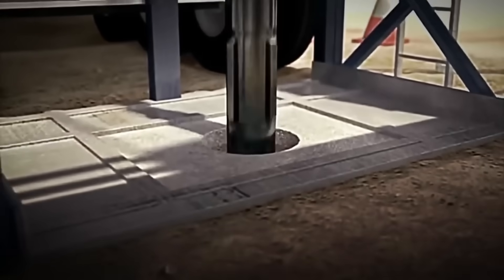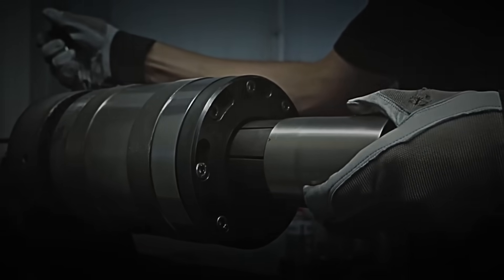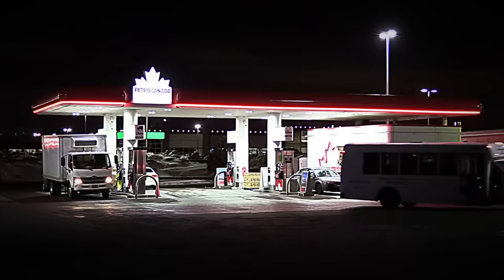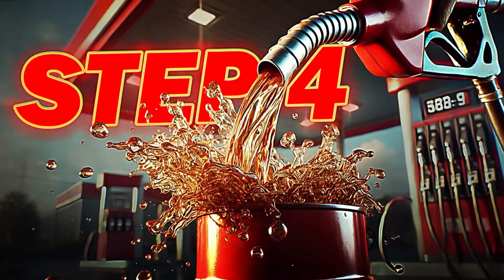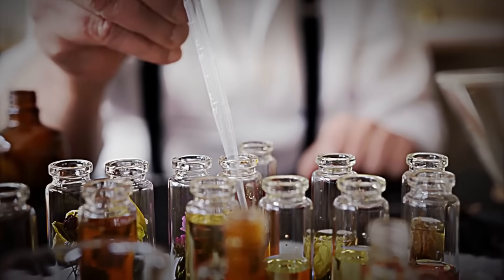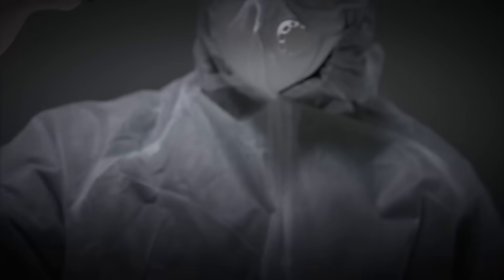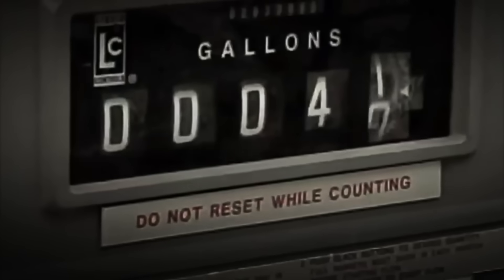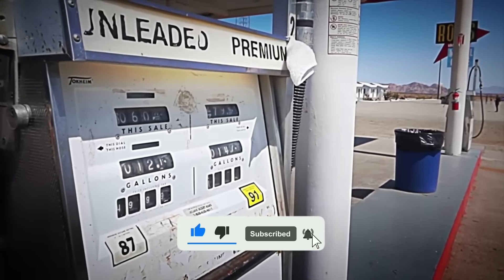How GASOLINE is MADE ⛽ | Refinery Process 🏭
Have you ever wondered how the gasoline that powers your car is made? ⛽
In this video, we take you behind the scenes of a refinery to uncover the fascinating process of gasoline production, from crude oil extraction to global transportation and distribution.

You’ll learn how crude oil is transformed into gasoline through processes like fractional distillation and catalytic cracking, the rigorous quality control measures that ensure its efficiency, and how refineries operate with cutting-edge technology to produce millions of liters of fuel ready to power the modern world.

Additionally, we’ll show you the design and operation of the massive facilities where oil becomes gasoline, as well as the incredible logistics behind delivering this essential fuel to every gas station.

Don’t miss this chance to discover the secrets of gasoline, the fuel that drives the world! 🌍🔥